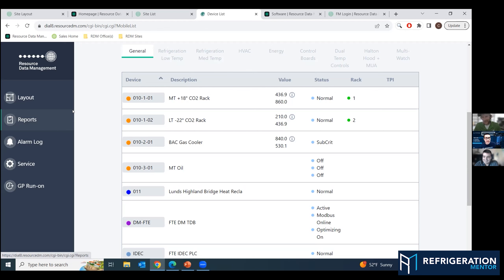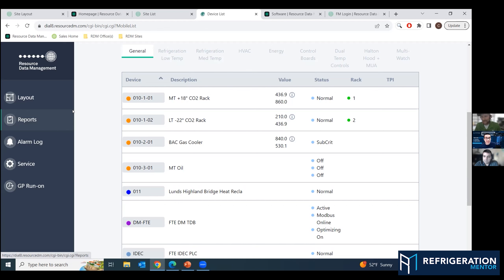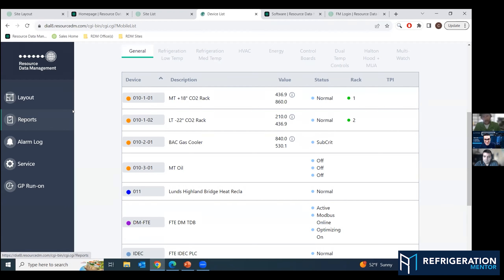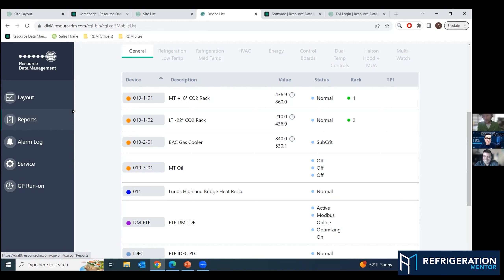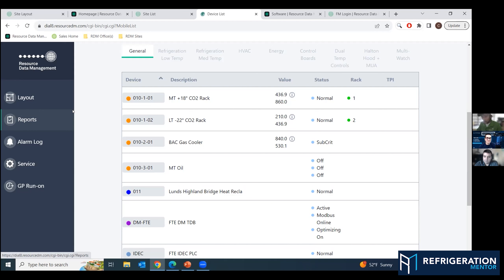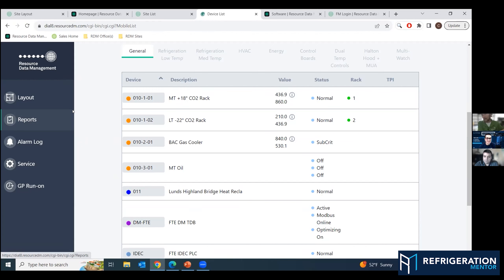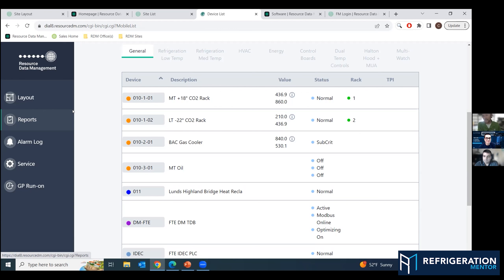RDM Setting Case Controller Parameters